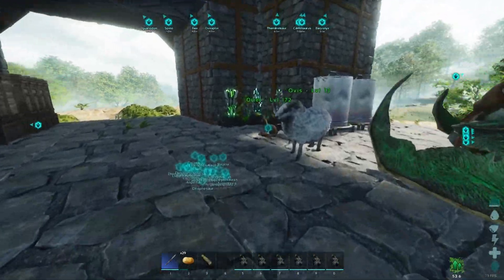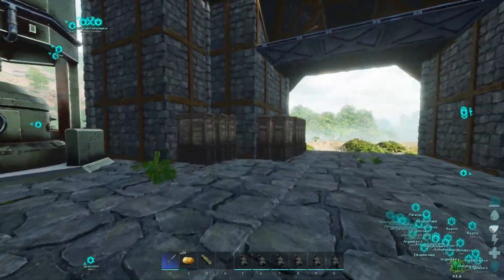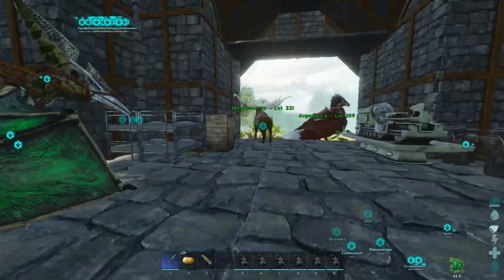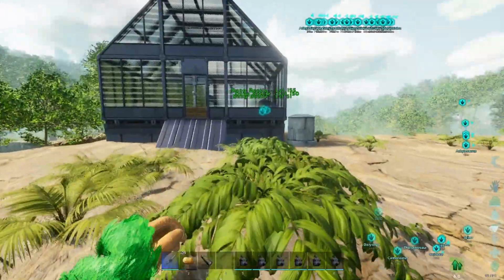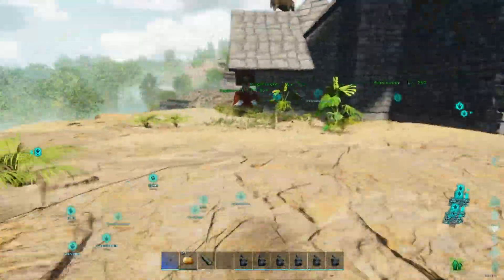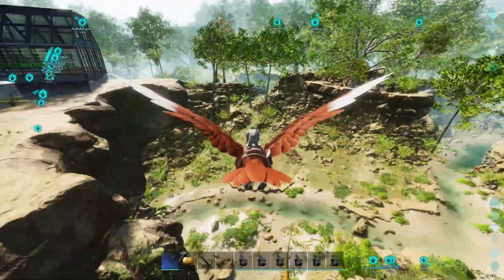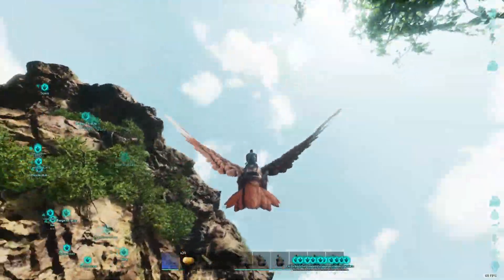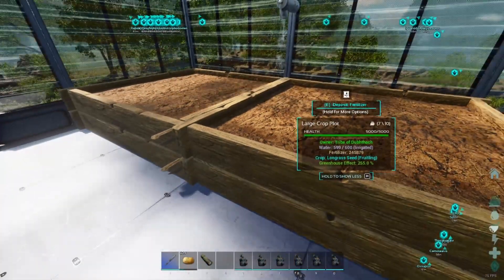Power and Water Changes - Ark Survival Ascended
Hi guys in this video I will show you the changes that Ark have made to water, crop plots and electricity in real time.